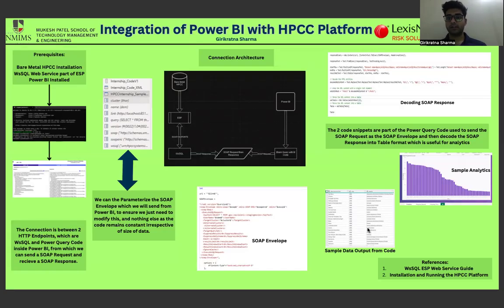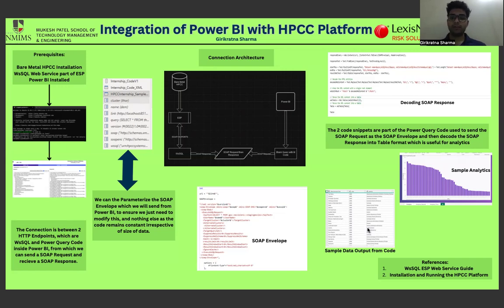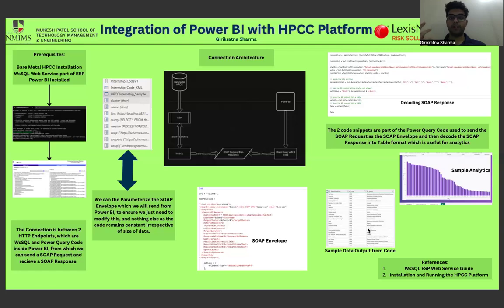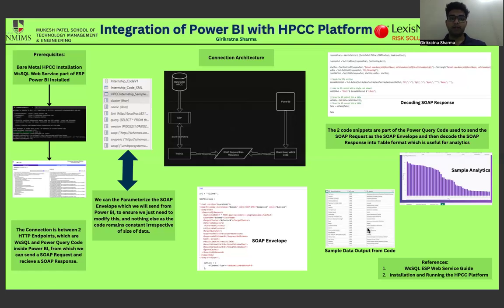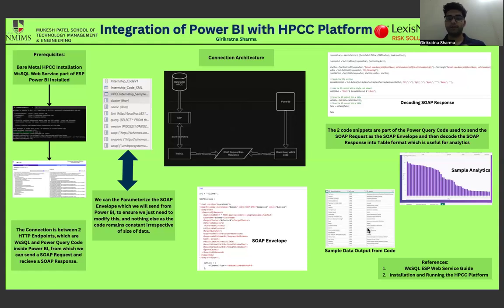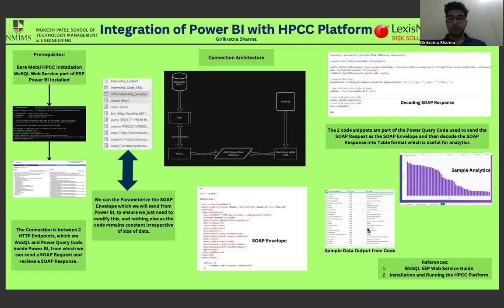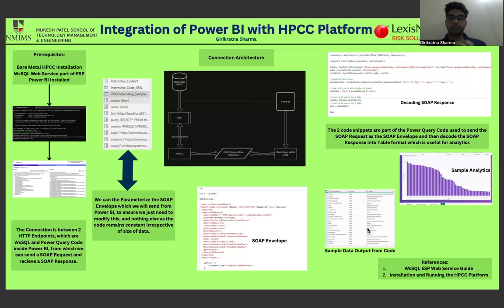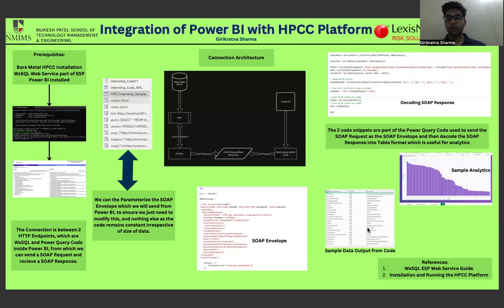HPCC Internship Connection with Power BI Recording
LexisNexis Risk Solutions Internship Program Project